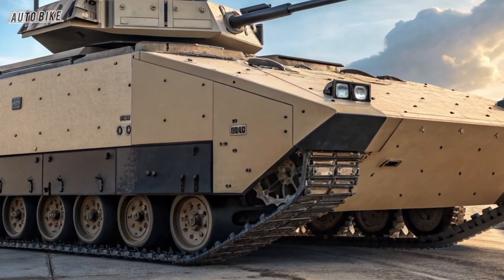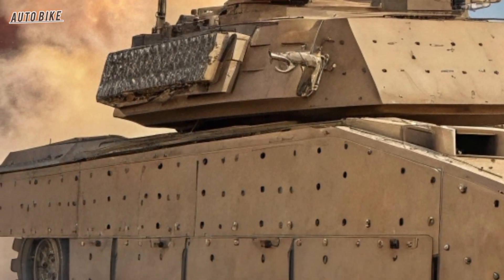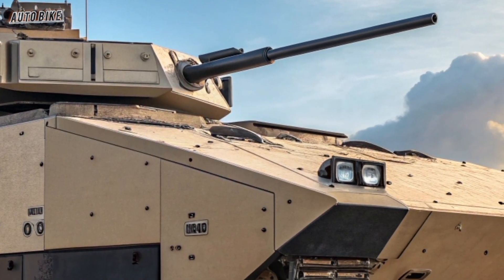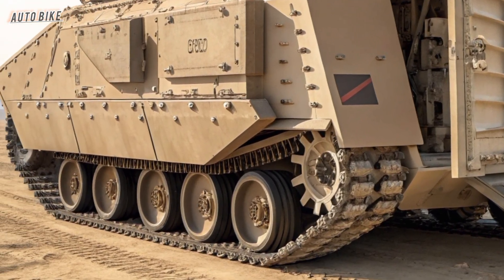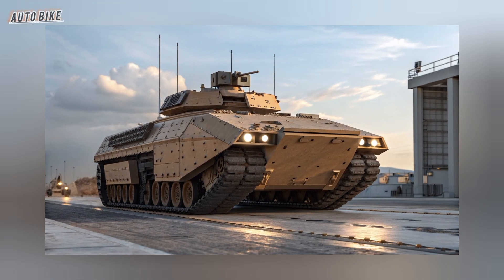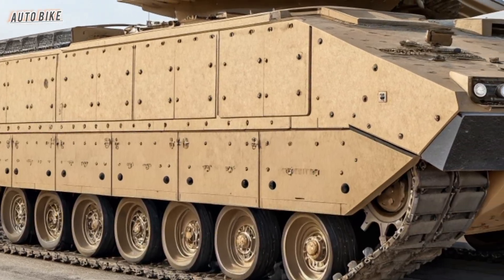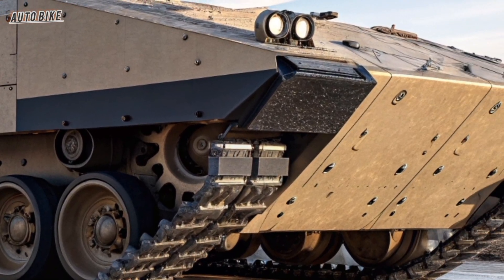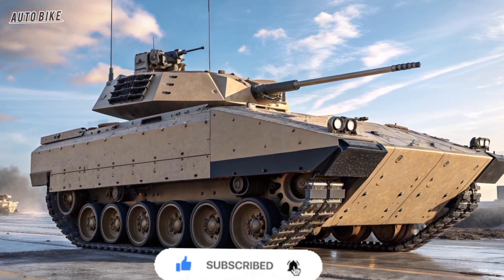The All New XM30 | America’s Next-Gen Infantry Fighting Vehicle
The future of battlefield dominance has arrived. Meet the XM30 Optionally Manned Fighting Vehicle, the U.S. Army’s revolutionary replacement for the Bradley. With a powerful 50mm cannon, hybrid-electric propulsion, advanced armor, drone integration, and the ability to operate with or without a crew, the XM30 is set to redefine modern warfare. In this video, we dive deep into its design, technology, firepower, and the role it will play in the wars of tomorrow.